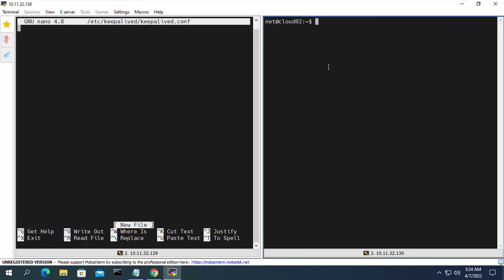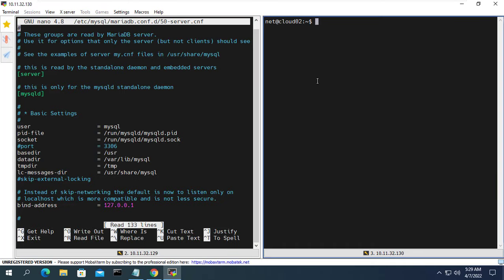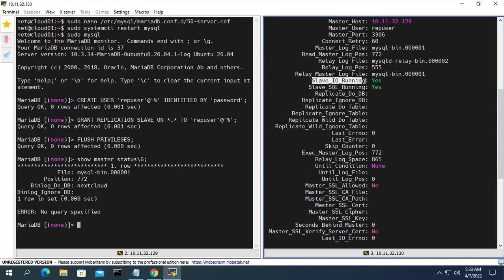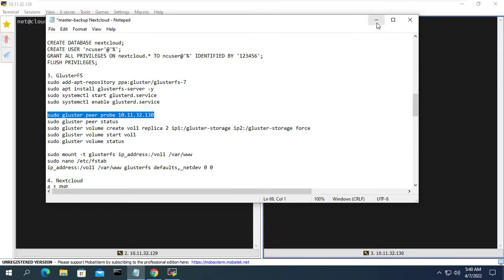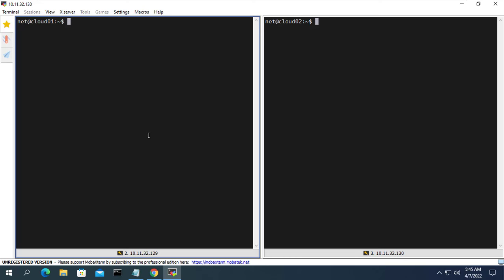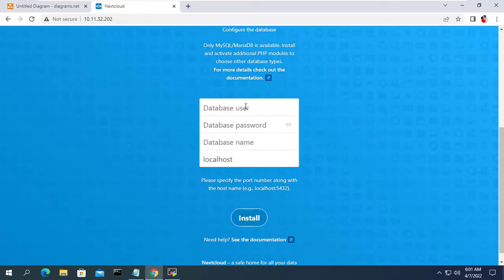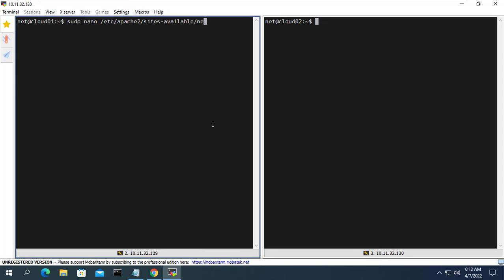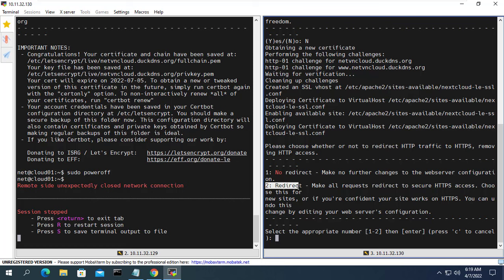How to backup your Nextcloud cloud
How to create a Backup server for your own cloud storage Nextcloud
This video will show you how to create a backup server for your Nextcloud private storage cloud. With this approach, if the main Nextcloud server fails, the backup server will be replaced immediately. And so you can still connect to your cloud data. Until the main server is fixed, the cloud data is automatically synchronized. So your work is not interrupted even though one of the two servers is down. The data between the two servers is always synchronized in real time